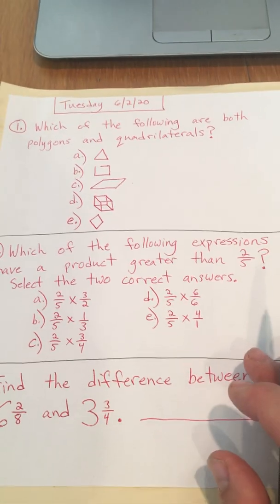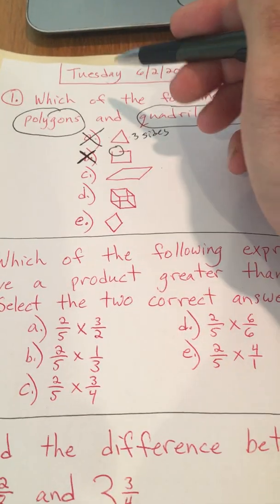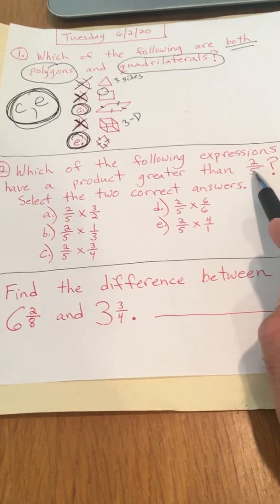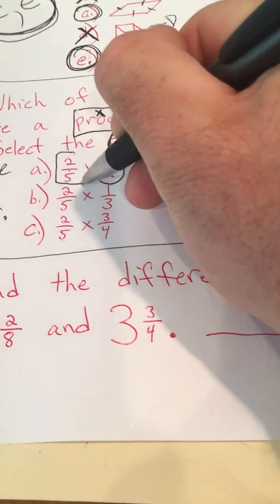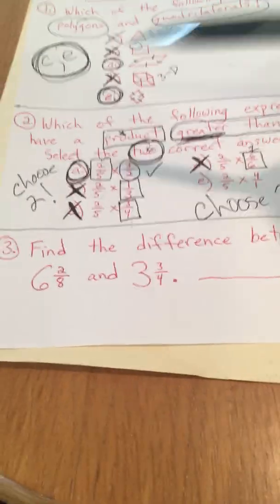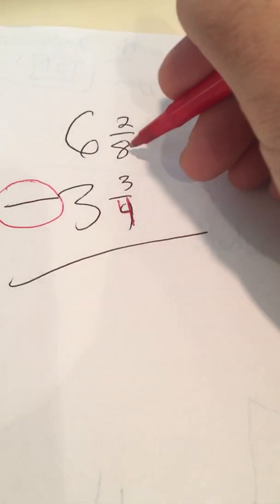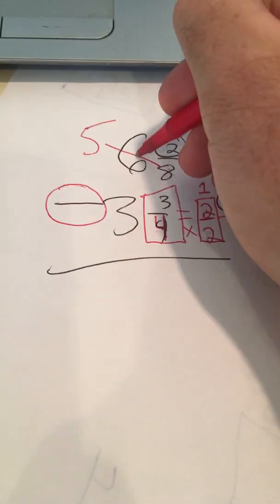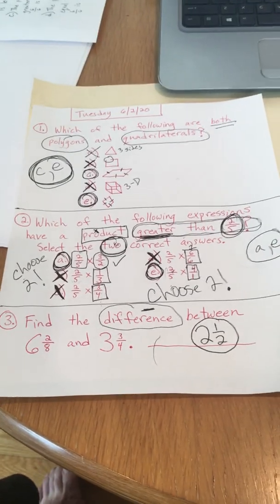Veritas math lesson 6/2/20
Learn about polygons, multiplying a whole number times a fraction, and finding the difference between two mixed numbers.